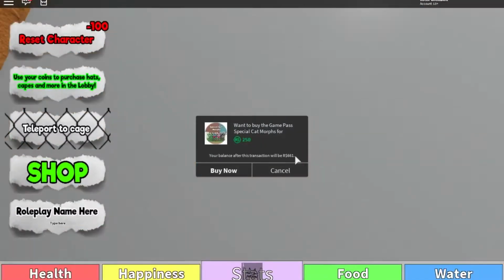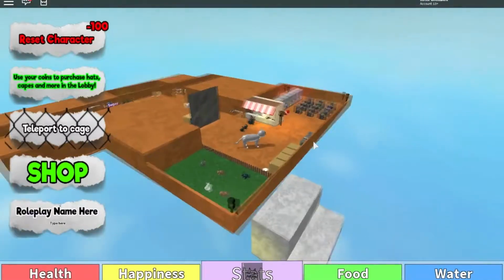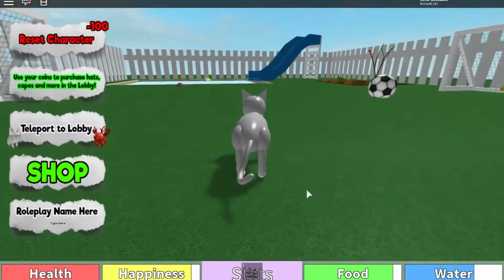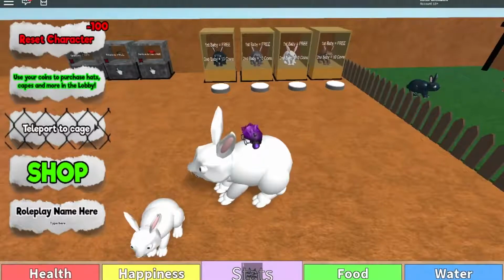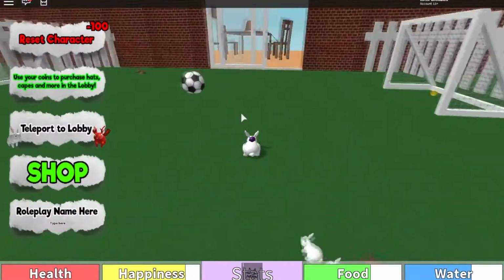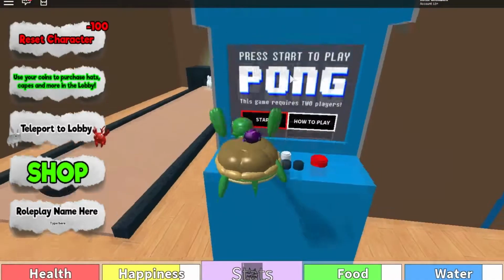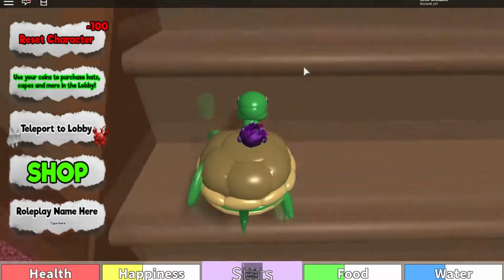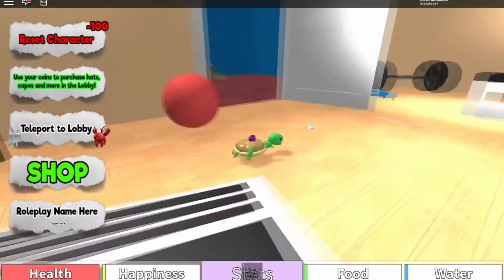PLAY AS AN ADORABLE HOUSE PET IN ROBLOX!!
Originally Published: 7 May 2017

Here are one of my older uploads from a other channel where I re-upload my gaming videos on here. I will be making new UP TO DATE videos soon after I finished uploading my older videos on here.